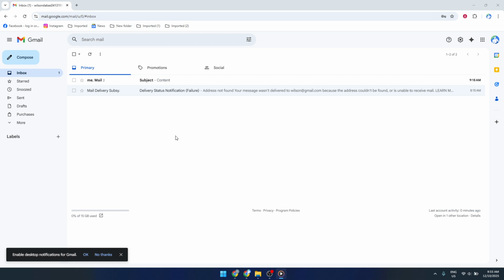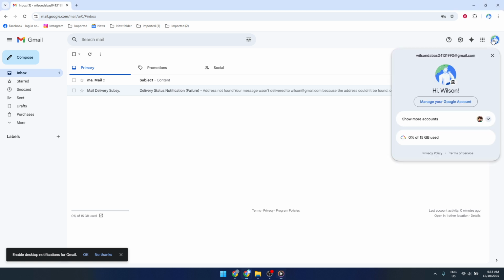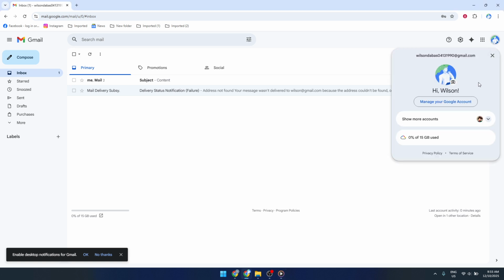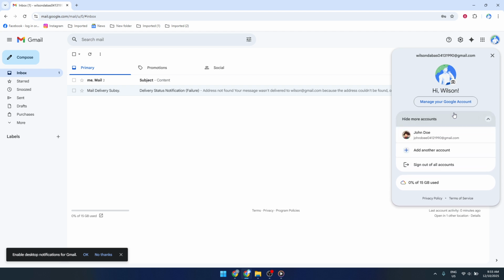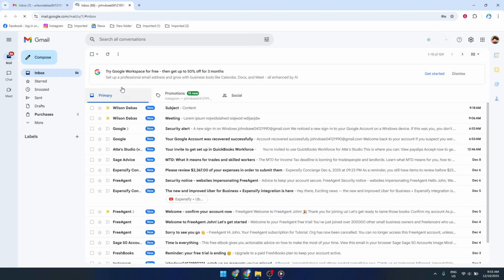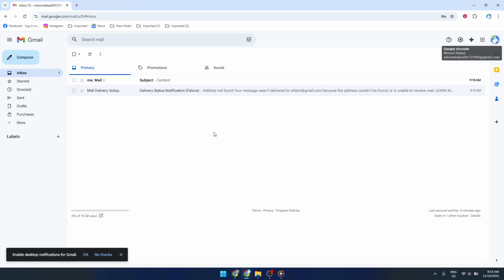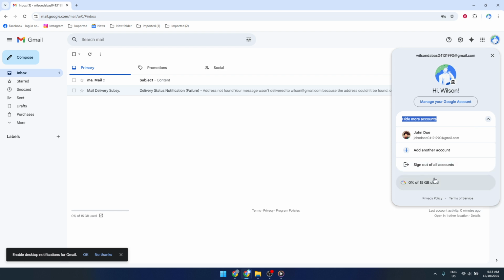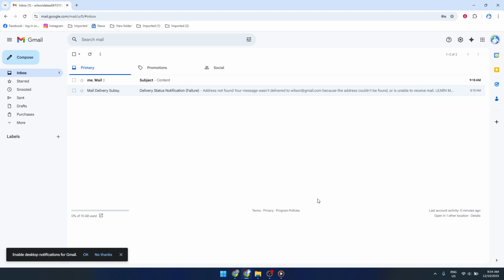How To Switch Gmail Accounts On Chrome [2026 Guide]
In today's video we cover: switch gmail accounts, Gmail Chrome tips, manage Gmail accounts, Gmail tutorial, Chrome account switch, Google account help, email management, Gmail settings guide, how to switch Gmail, Gmail multiple accounts, Chrome browser tips, switch accounts Chrome, Gmail tips and tricks, email account tutorial, using Gmail on Chrome, Google email tips, Chrome user guide, Gmail account management, multiple Gmail accounts

-Google Drive
-Google Meets
-Google Sheets
-Google Chrome
-Google Forms
-Google Gmail